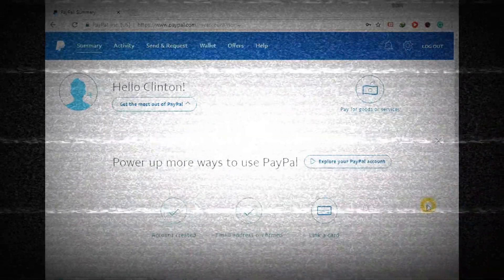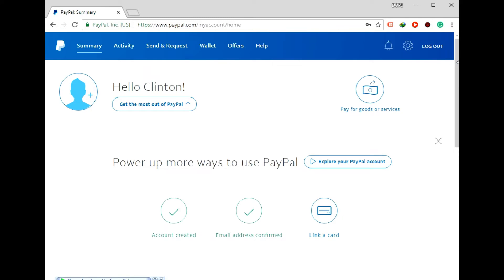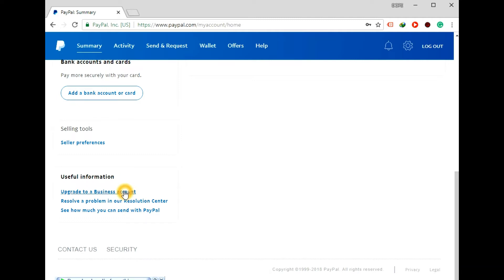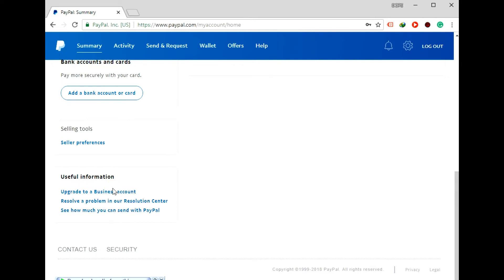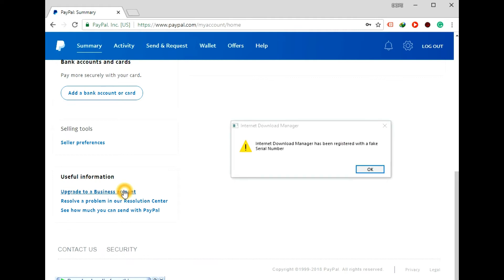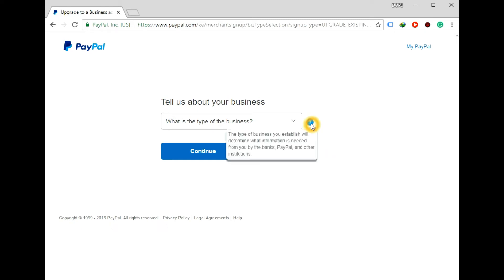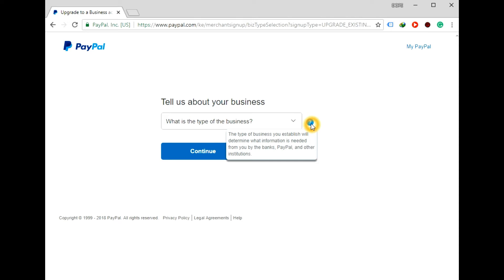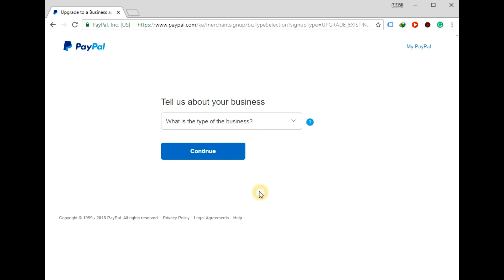How to change my paypal account from Personal to Business